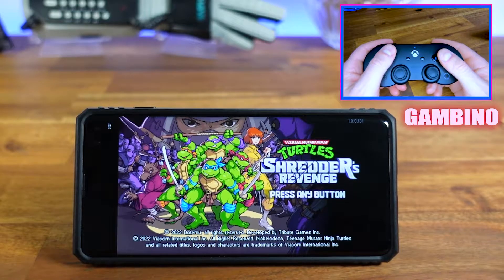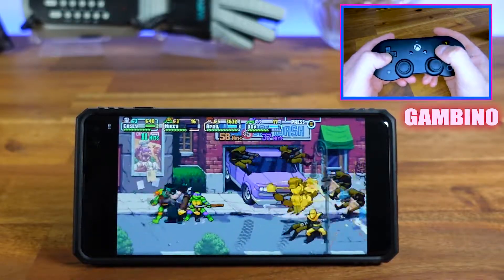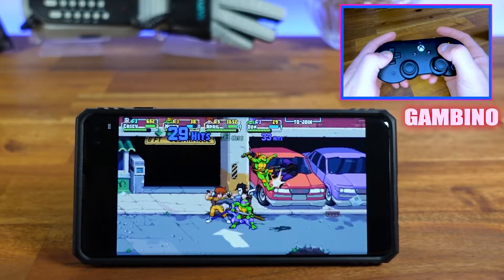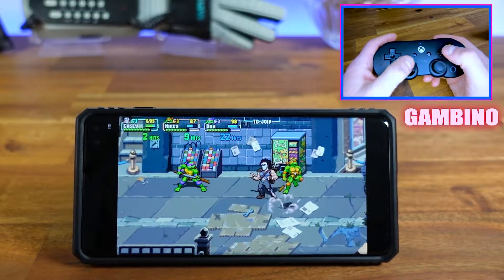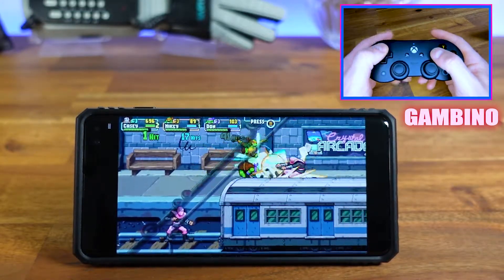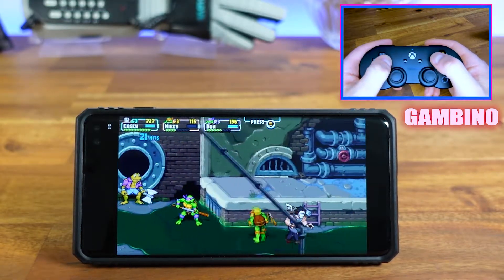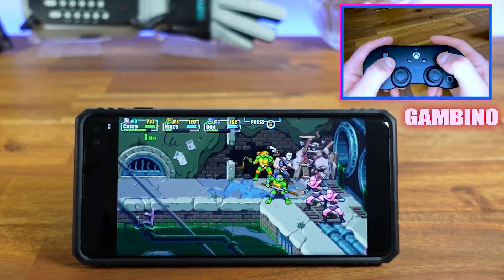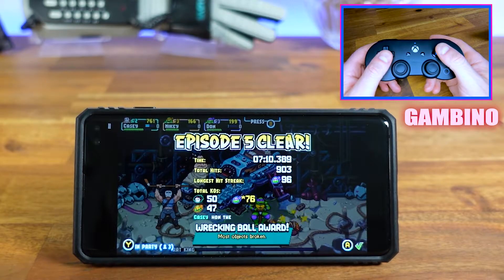Shredder's Revenge Without A Console? - Xbox Cloud Gaming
In this video, I test out an online multiplayer session of Teenage Mutant Ninja Turtles Shredder's Revenge using my phone, a mobile controller, and Xbox Cloud Gaming. Does it work well for online multiplayer co-op? Let's find out.

00:00 Start
00:45 Episode 2 Big Apple, 3PM
07:46 Episode 5 King Of The Spill
15:02 Final Thoughts

My VR products and PC Hardware:

END MUSIC (GAMBINO THEME) CREATED BY:
David Smith
Sound Cloud: